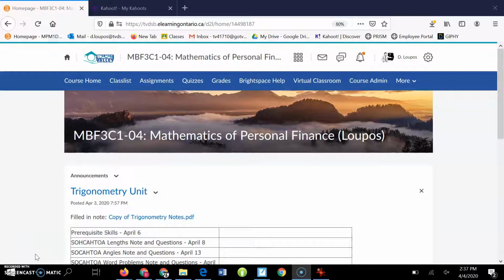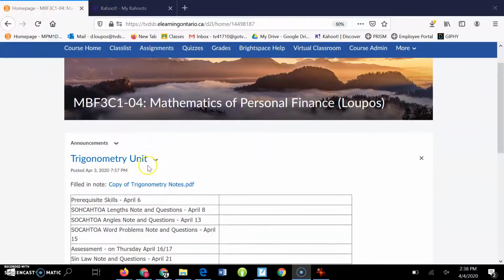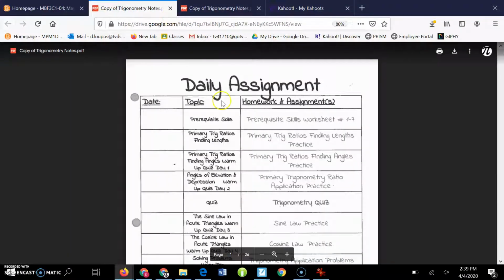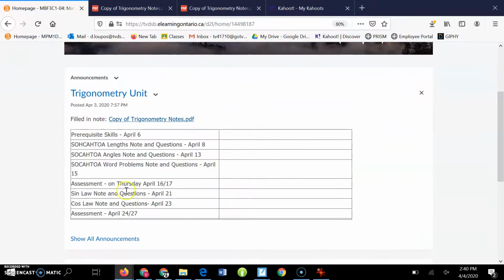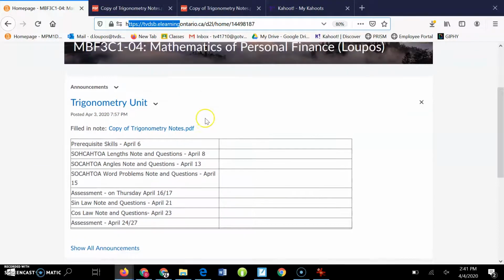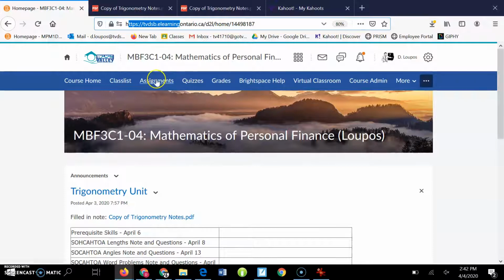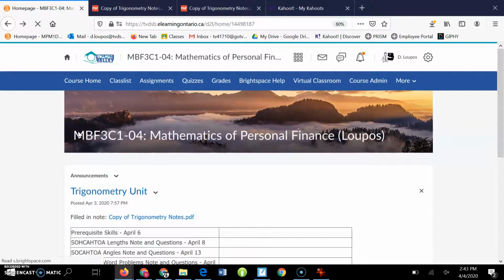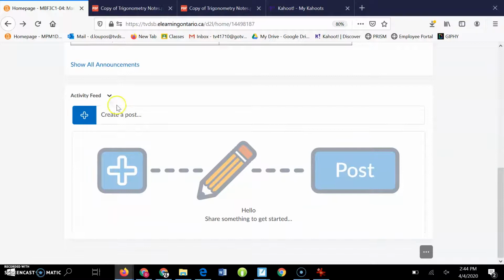11C - Intro to the Class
A quick tour around the Brightspace class for Mr. Loupos' 3rd period math class.